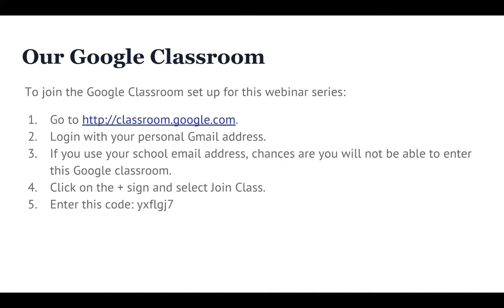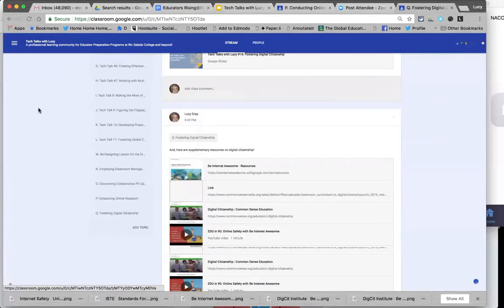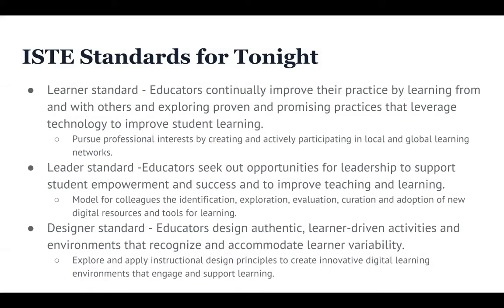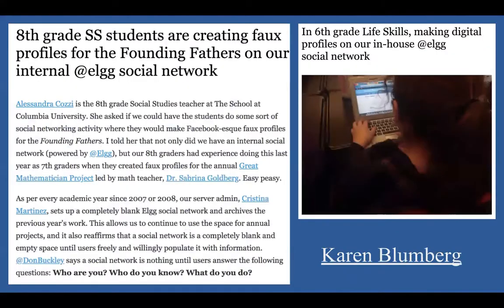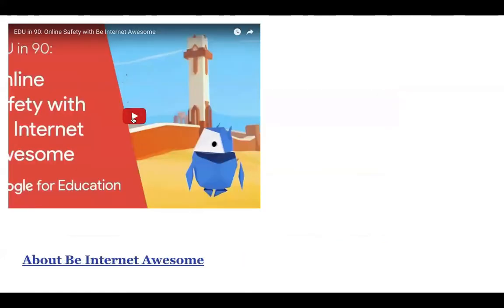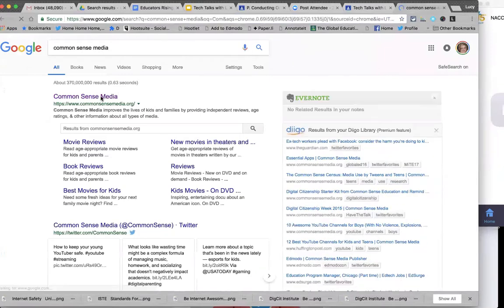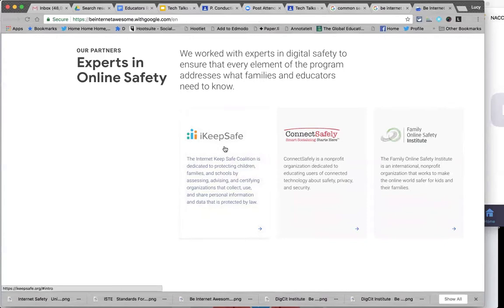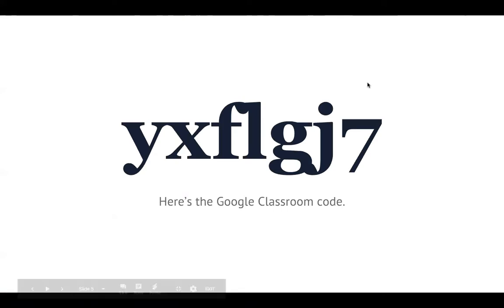EdRising at Rio - Tech Talk #16: Fostering Digital Citizenship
This is the final in a series of webinars for educators at Rio Salado College in Arizona. We focused on using Google Chrome and customizing it with extensions.  For more info and the full schedule